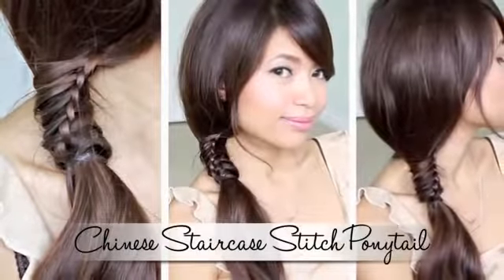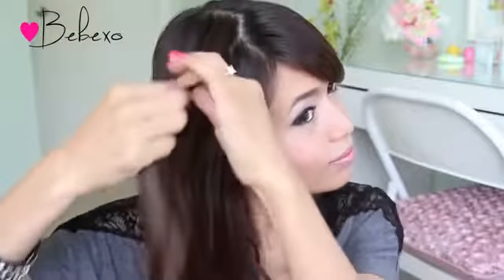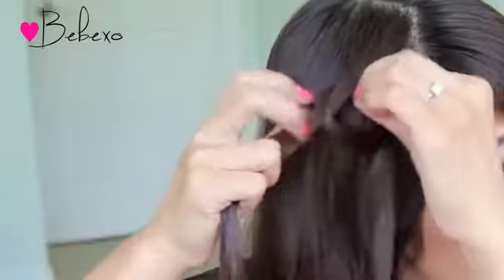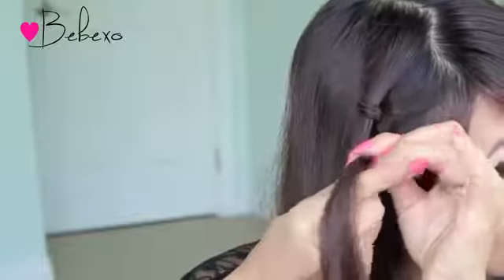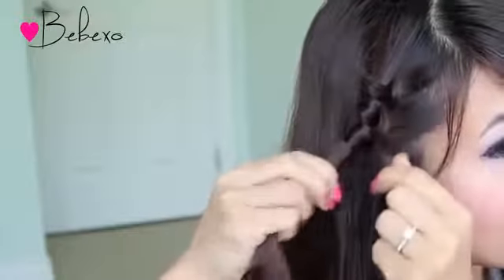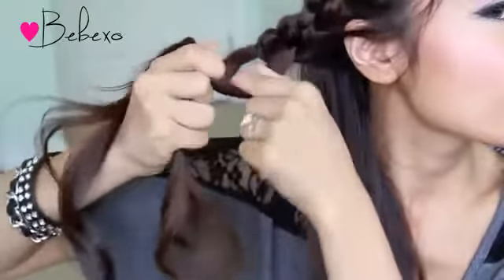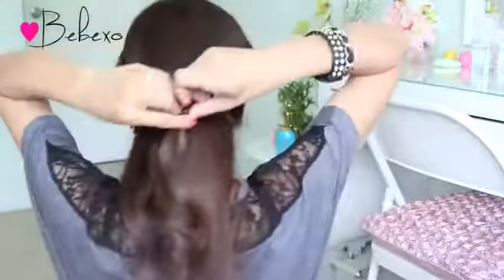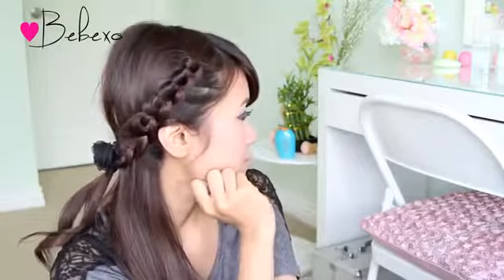Easy and Beautiful Knotted Hairstyle Tutorial By Makeup Tutorial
Amazing Makeup Tutorial
Burgundy Smokey Eyes & Bold Lips
Brown Smokey Eye Makeup Tutorial
Bronze Smokey Eye Makeup Tutorial
Cutest kids
College Appropriate Makeup
Dewy No Makeup Tutorial
DIY Makeup Life Hacks
Easy Eyes n' Face Makeup
Eye Makeup Tutorial Compilation
Everyday Makeup Tutorial
Easy + Quick Everyday
EASY Copper Glitter Smokey Eye
Full Coverage Glam Makeup Tutorial
Full Face Of Makeup Using Products
Full Coverage SPRING Makeup Tutorial
Full Glam Flawless Makeup Tutorial
Fall Makeup Tutorial
Full Face Makeup Tutorial
Grey Cool Tones Makeup Tutorial
Glossy Red Lips
Glitter Eye Makeup Tutorial
Glam Makeup Tutorial Compilation
Getting The Most Out Of Your Cheekbones
Green Smokey Cut Crease
Half glitter cut crease
Indian Makeup Tutorial
Inspired Makeup Tutorial
Job interview / Work makeup tutorial
Simple Makeup Tutorial
Smokey Liner Makeup Tutorial
Samara Rings Makeup Tutorial
Simple Makeup Tutorial
Neutral & Dramatic Smokey Eyes Makeup Tutorial
Nude Outlined Winged Eyeliner
Red Carpet Makeup Tutorial
Top 10 Beautiful Eye Makeup
Pink Glitter Smokey Eye Makeup Tutorial
Planet Makeup Brushes
Pastel Galaxy Makeup Tutorial
Valentine's Day Makeup Tutorial
Peachy Bronze Smokey Eye
Suicide Squad Joker special
Modern Brigitte Bardot Makeup Tutorial
Smokey Eye Makeup
Everyday Eye Makeup
Pink Glitter Smokey Eye Makeup
Beginner Eye Makeup Tutorial
Lots Of Tips and Tricks
Beautiful Eye Makeup
Bronze Smokey Eye
Green Smokey Cut Crease Makeup Tutorial
Bright Eye
Dramatic Brown Smokey Eye Makeup
Gold Glam Cat Smokey Eyes
Autumn Leaves | Burnt Orange Smokey Fall Eye Makeup Tutorial
Easy Eyes n' Face Makeup Tutorial
Soft Gold Glitter Eye Makeup Tutorial
Black Smokey Eye Makeup Tutorial
Soft Rosy Smokey Eye Makeup Tutorial
Fall/Autumn Inspired Makeup & Hair Tutorial
Prom Makeup and Hair tutorial
Soft Glam- Hair & Makeup
Make-Up & Hair Tutorials
Valentine's Day Hair & Makeup Tutorial
Full Coverage GOTH Makeup Tutorial
Short Hair Braid Bun Updo
YSL moisture glow
MILK holographic stick
Too Faced born this way foundation
NARS matte pot concealer
Maybelline master contour stick
Balm steal the spotlight palette
Makeup Forever illuminator (gold)
Nail Police
New Nail Police
Nail Care For Woman
Heir Cutting
Heir Care
Heir Style